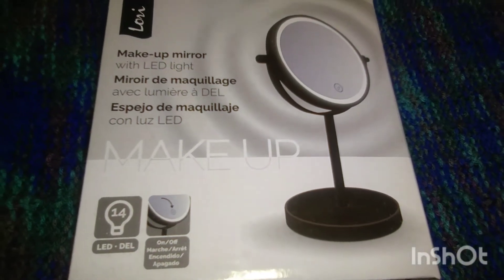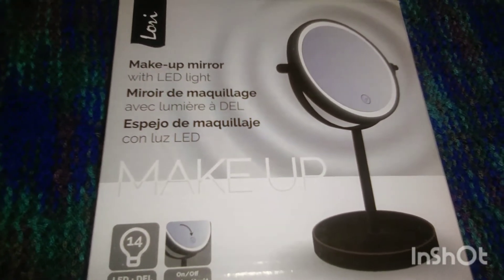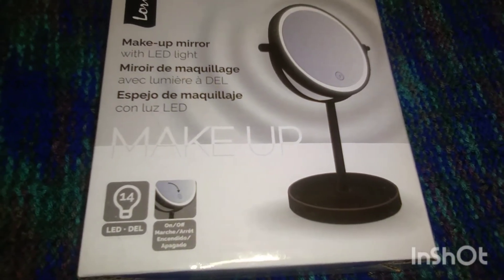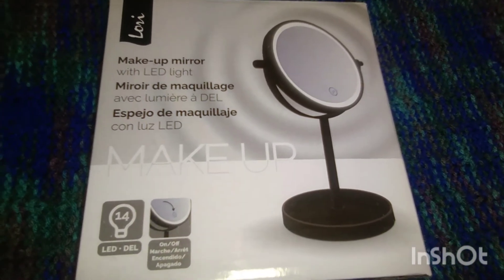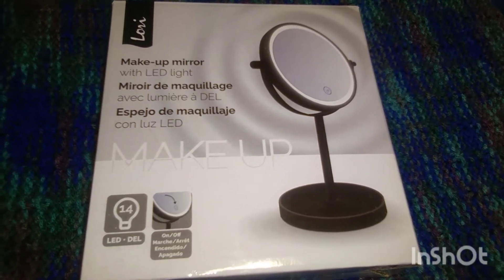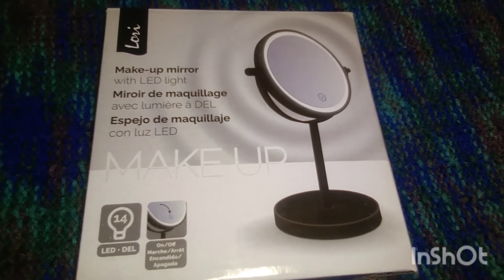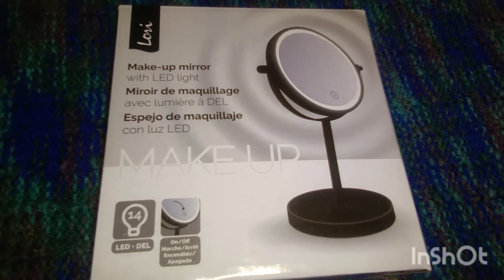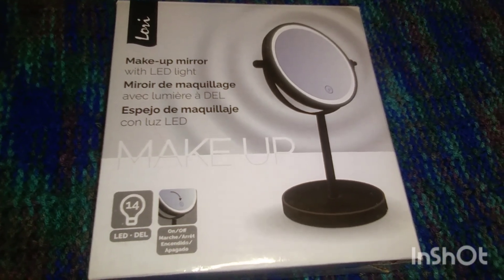Review of the Dollarama Lori LED Mirror 👎